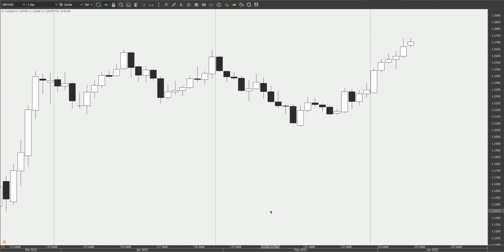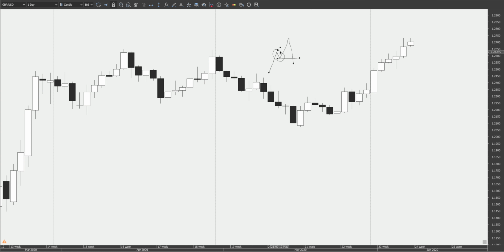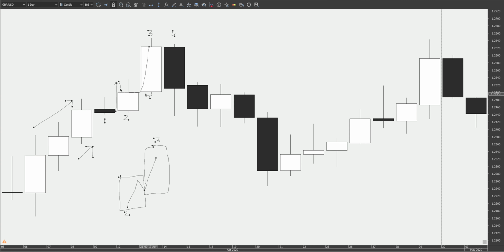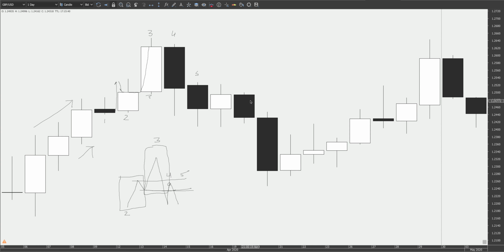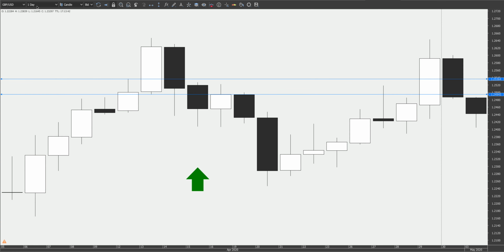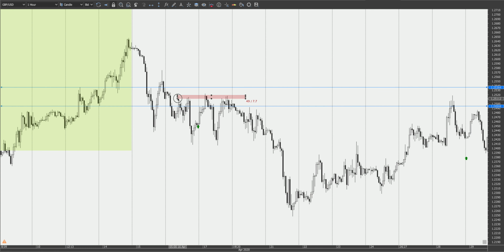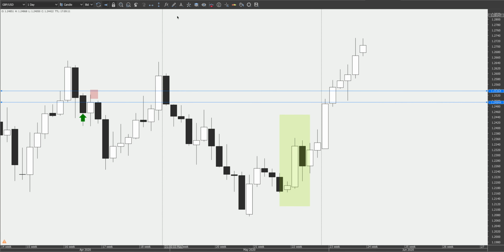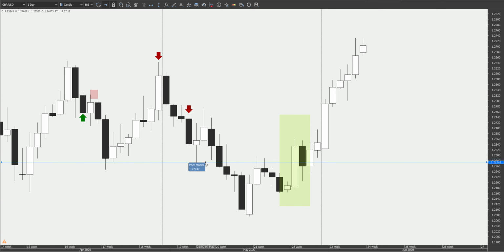High Probability Forex Trading - Make Consistent Money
I help struggling traders learn High Probability Forex Trading for consistent profits.

If you are serious in making a change in your trading and are tired of your Stop Loss Being Hit Time and Again, then you are doing everything wrong.

Only One Idea will change the way you trade forever!